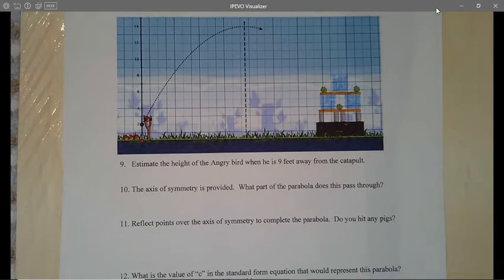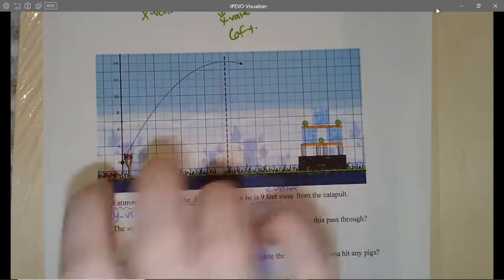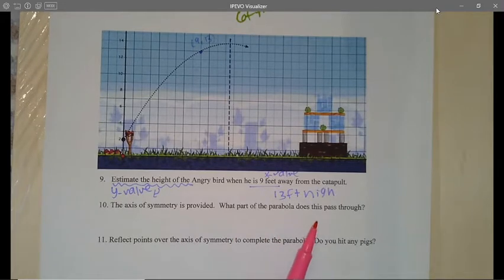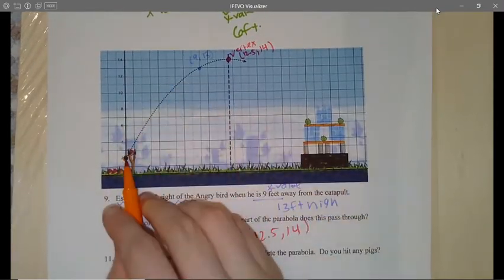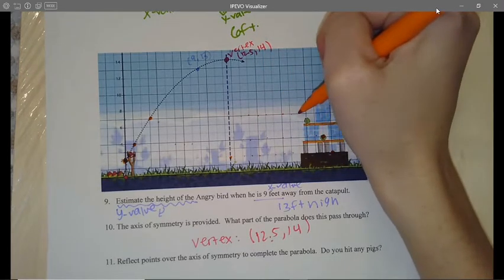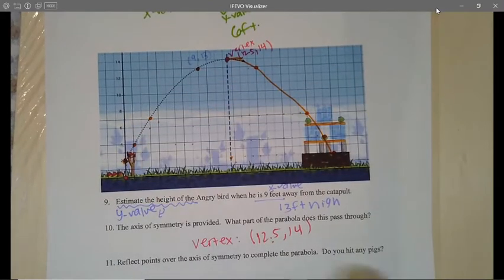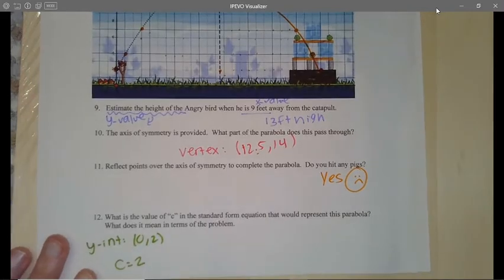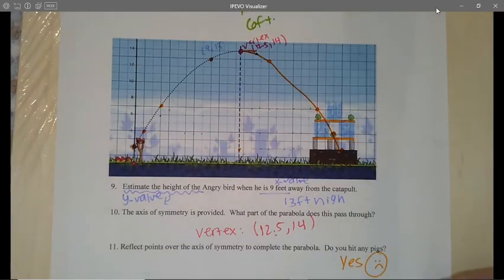Quadratic Graphs Questions 9-12